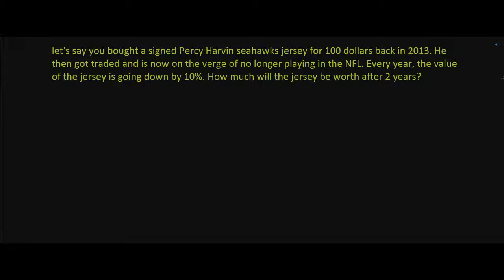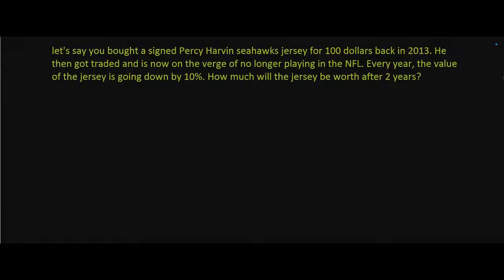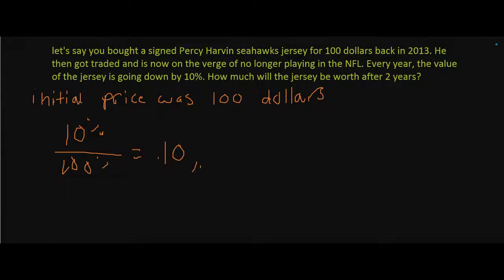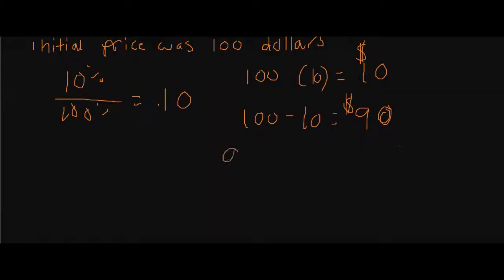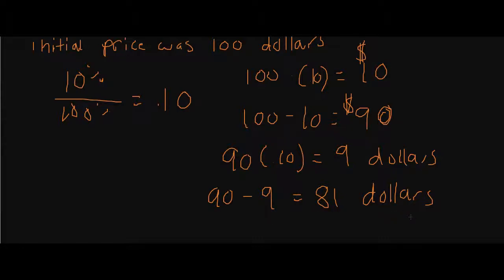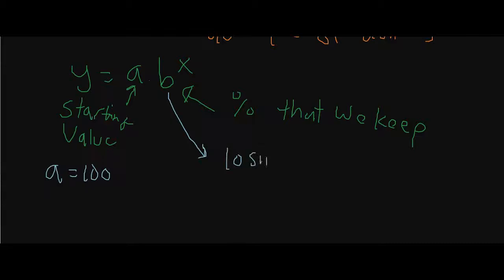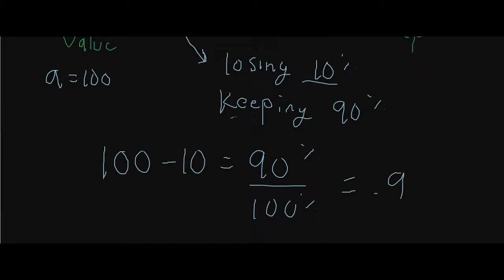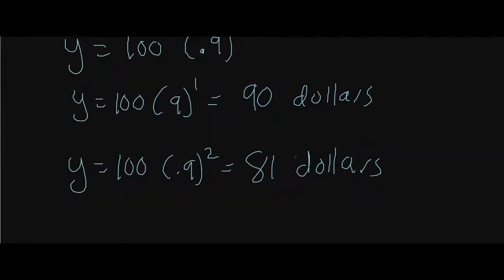Decreasing Story Problems